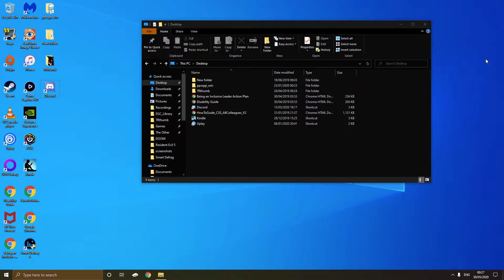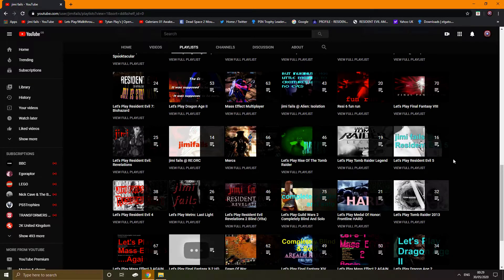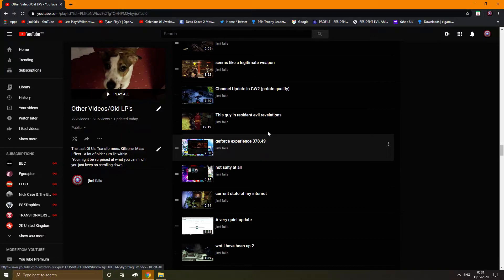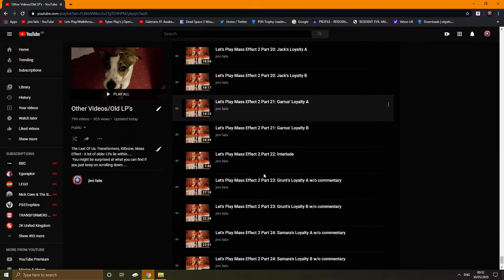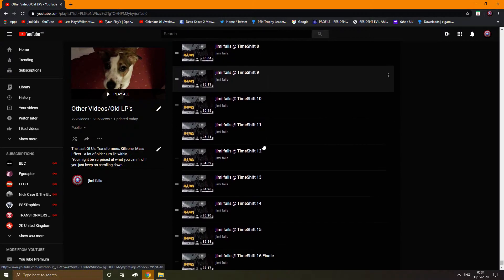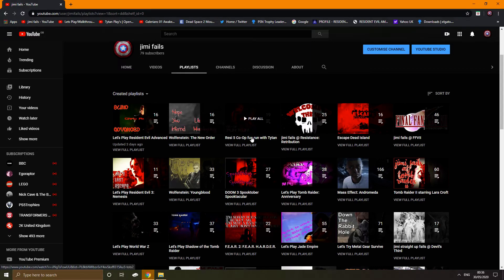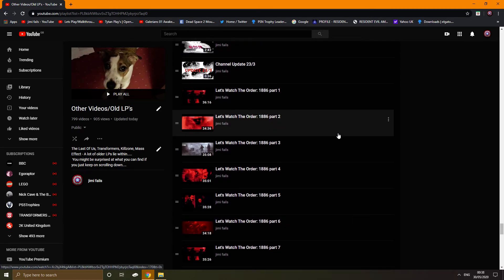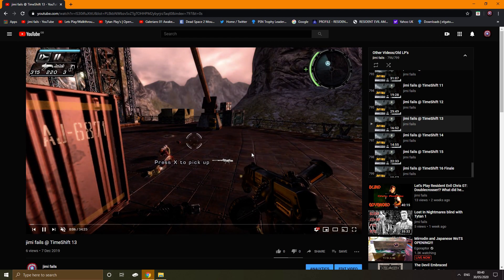Channel Update 30/5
Even I eventually shall succumb to quality control.